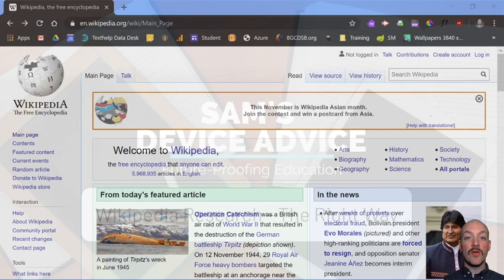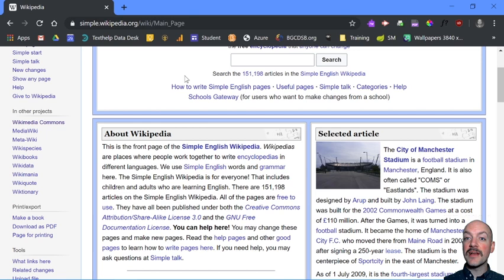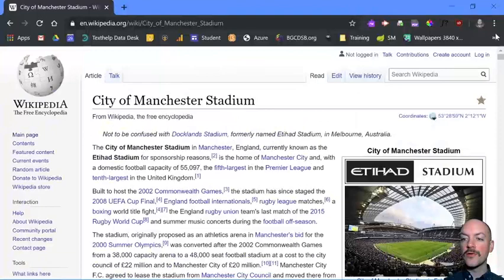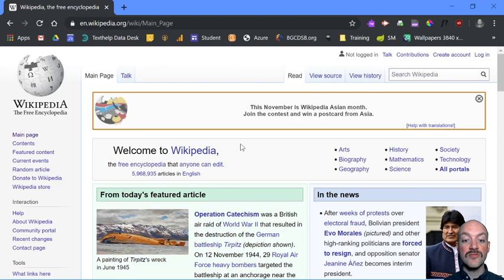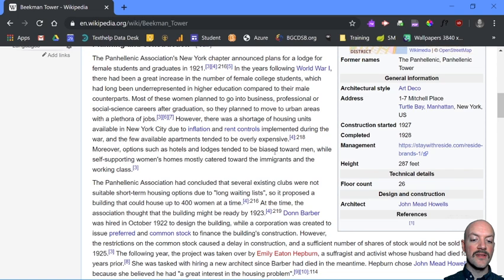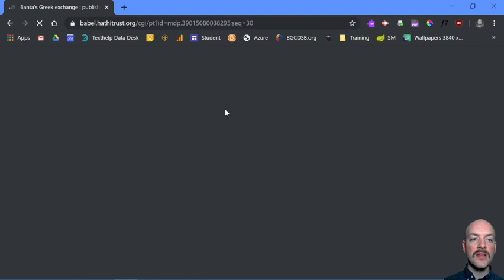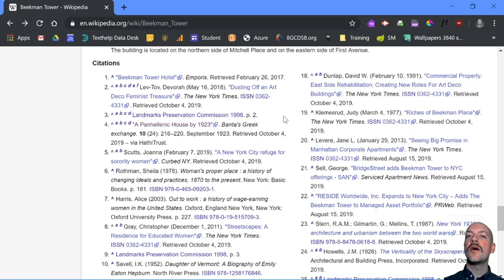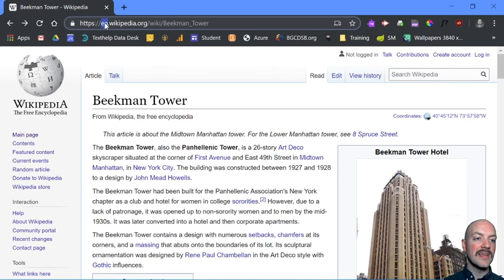Wikipedia Research - The Right Way